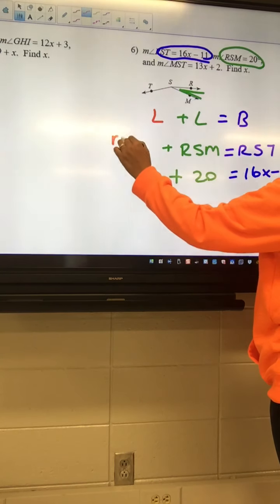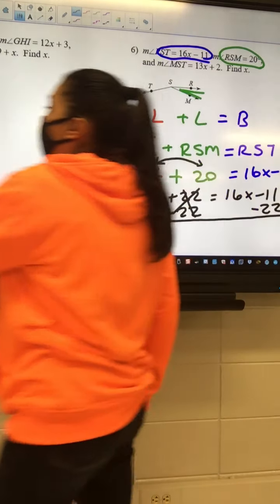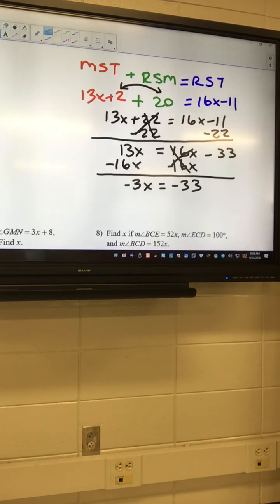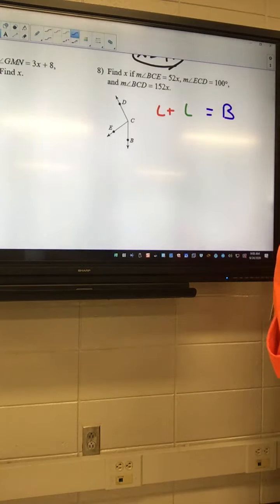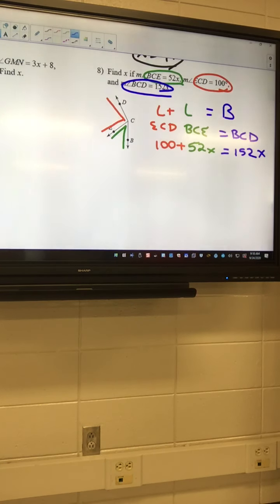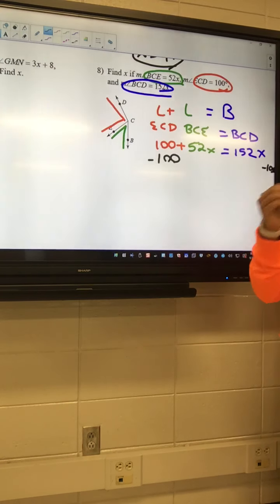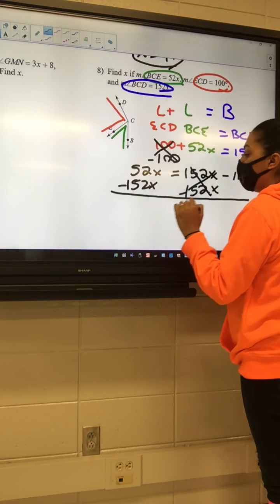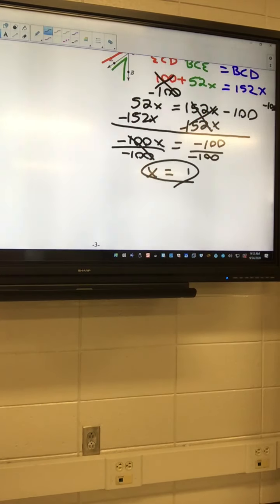Angle addition (opposite side x) video part 2